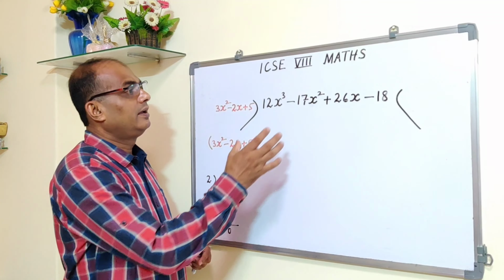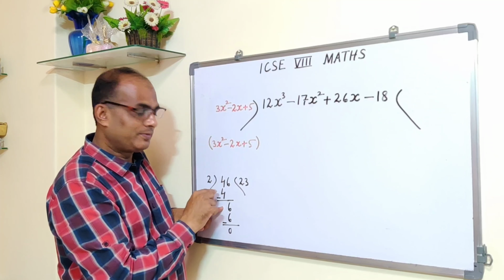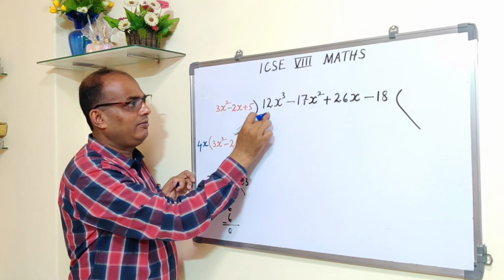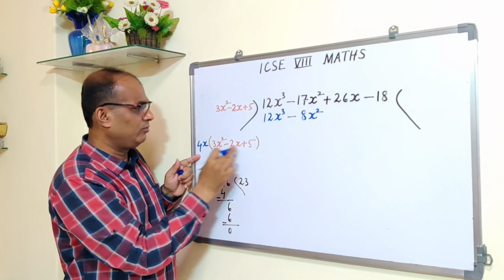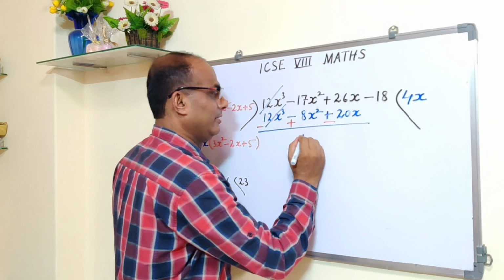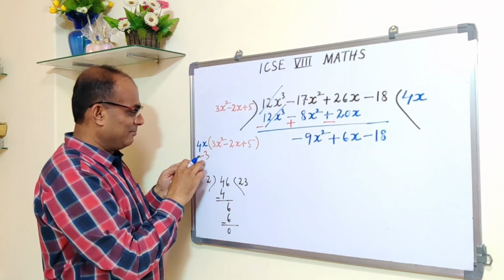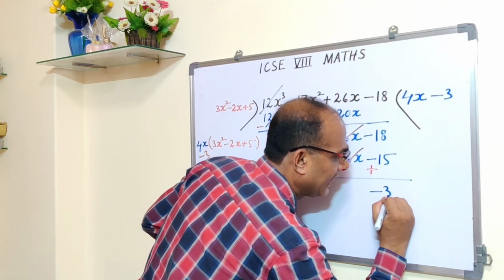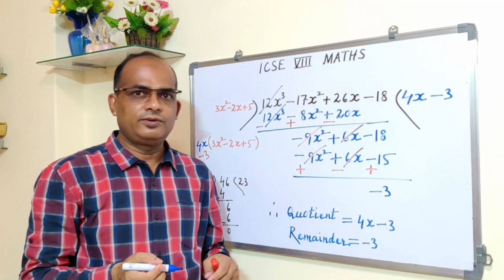ICSE CLASS 8 | MATHS | ALG. EXPRESSIONS... | DIVISION | By Qaisar Iqbal, MUMBAI.